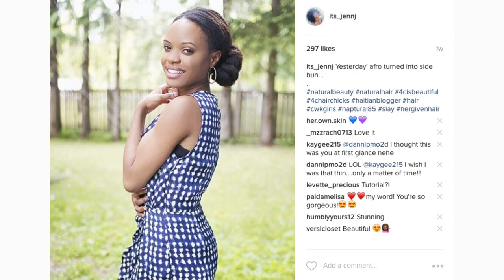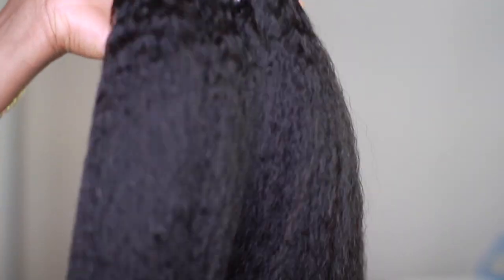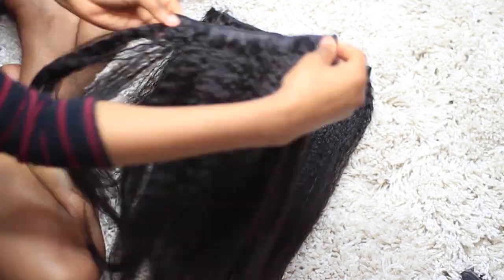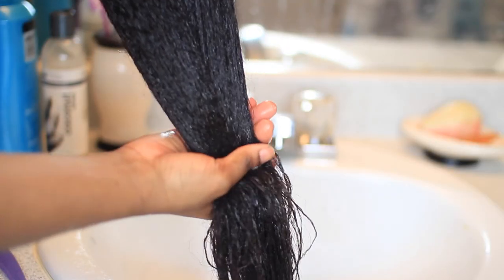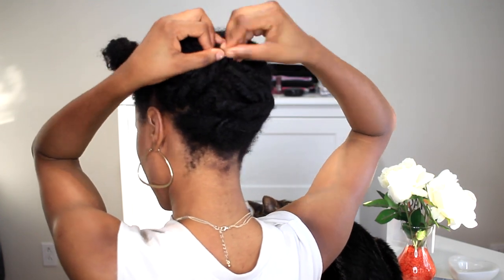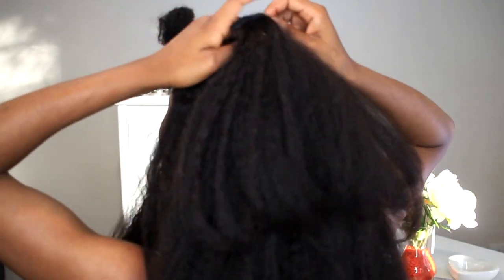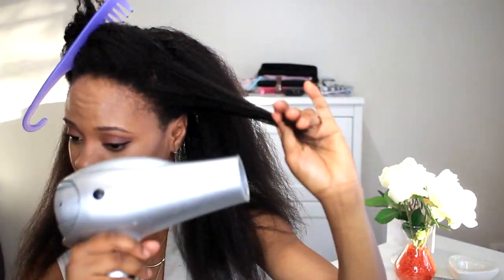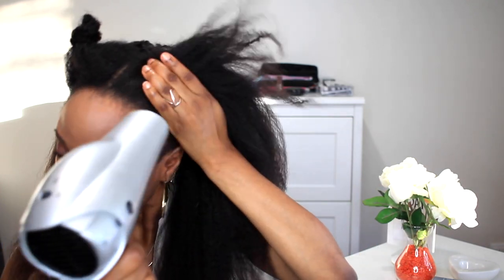EASY BLOWOUT BUN ON NATURAL HAIR (Clip-ins)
Hey Loves!

Today I am showing you the HerGivienHair Blow out clip-ins. I have honestly been enjoying their clip-ins, whether it is the kinky texture or this one. I love the fact that this hair doesn’t get tangled easily, even after I washed it.

// HAIR INFO
Blow out kinky Clip in Hair || 2x 16" Bundles

Hergivenhair natural hair extensions/ natural hair weaves/ clip ins

BTW, hergivenhair One year Anniversary Sale is going on right now !! Up to $40 Off.
Starts from July 1 to July 7.
$8 Off Orders $100+, Code: an8
$20 Off Orders $200+, Code: an20
$40 Off Orders $300+, Code: an40

// Filming Equipment.

// Music.
NCS- Feel Good